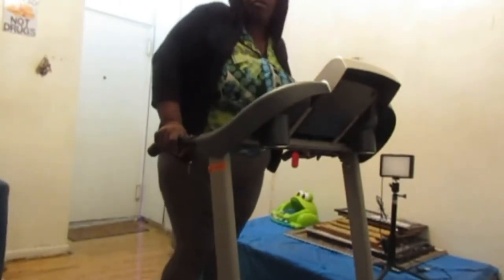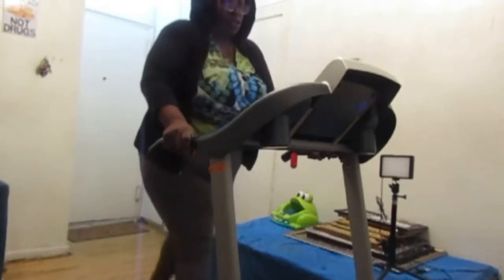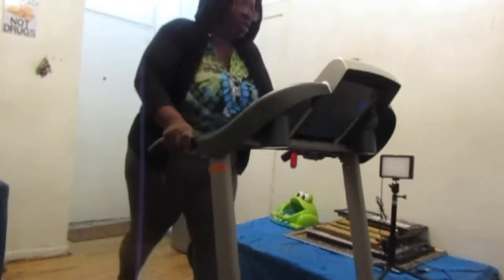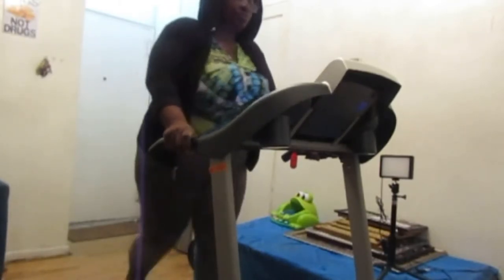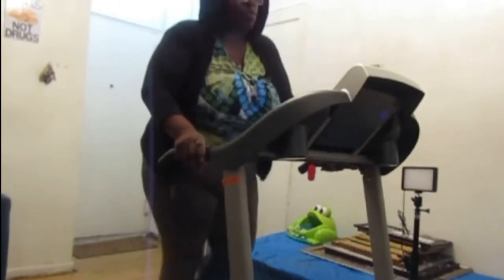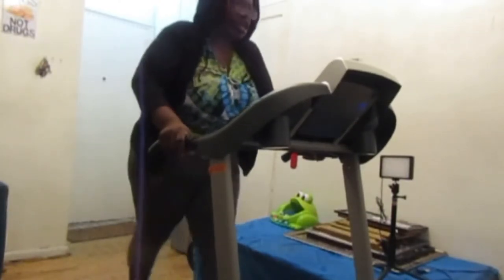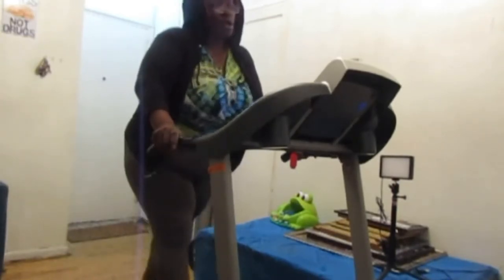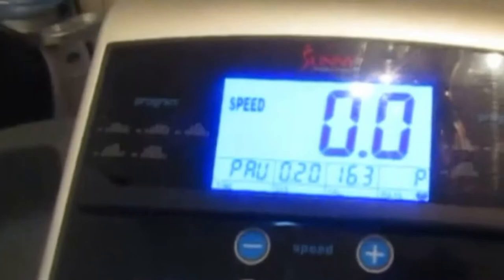🔴QUICK RIDE AND 10 MINUTES TREADMILL WALK FOR HEALTH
Sunny Health & Fitness Treadmill,...